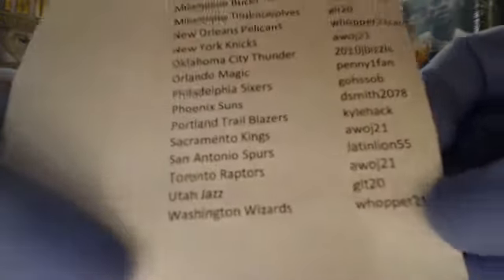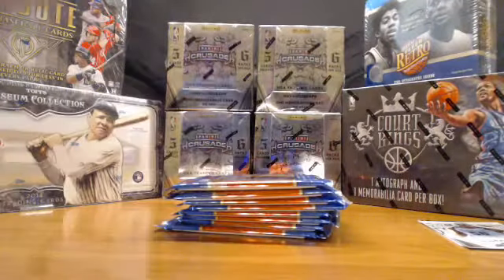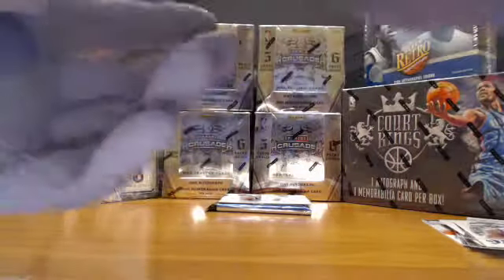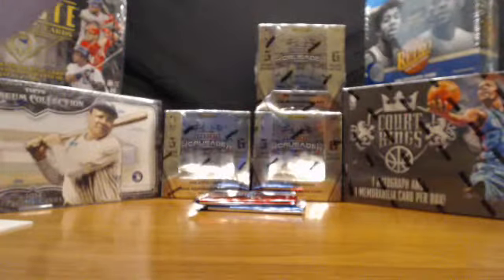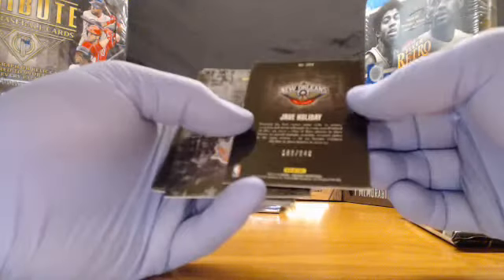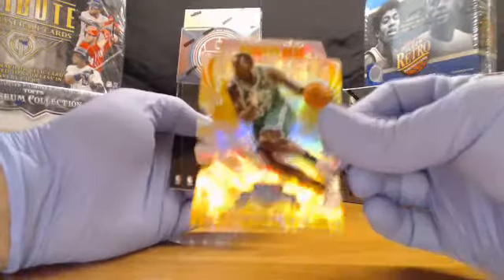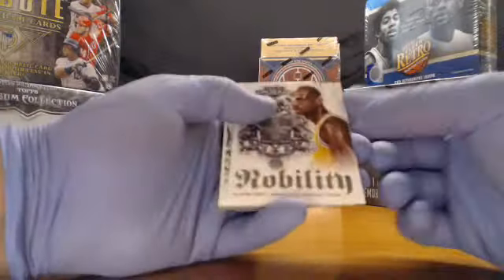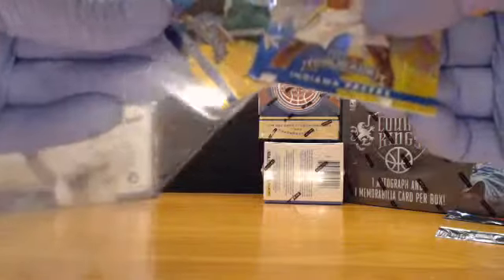2013 14 crusade basketball 5 box eBay break kjtorris 5 23 14